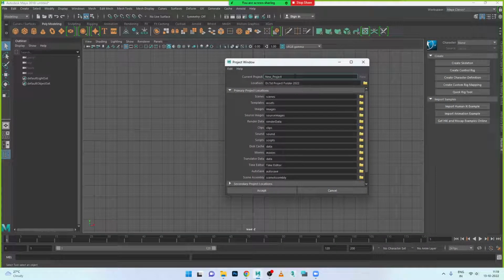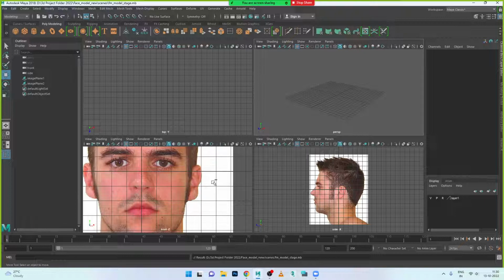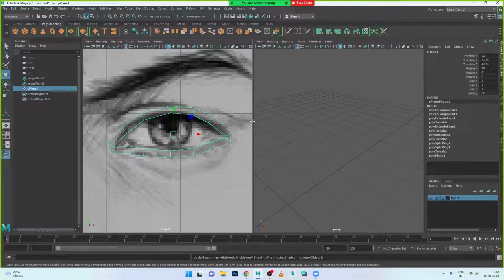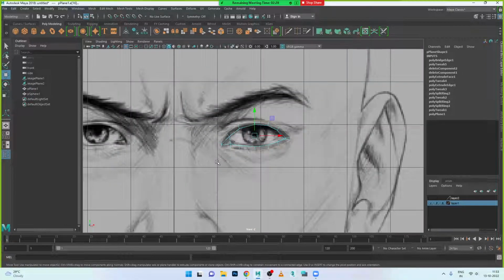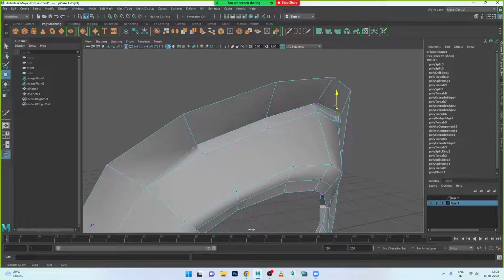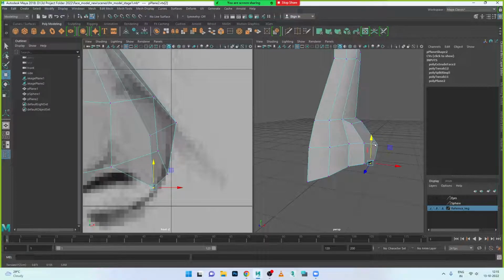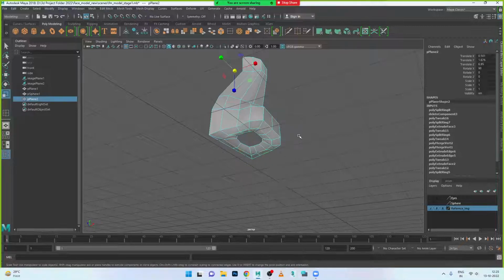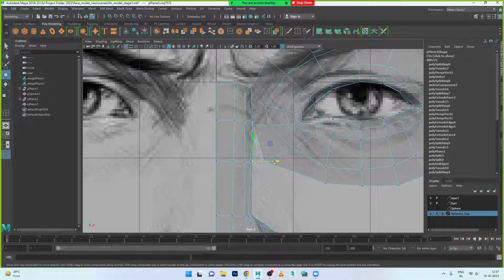Face Modeling for Beginnerss in Maya 2022 10 13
Face Modeling for Beginners in Maya in English